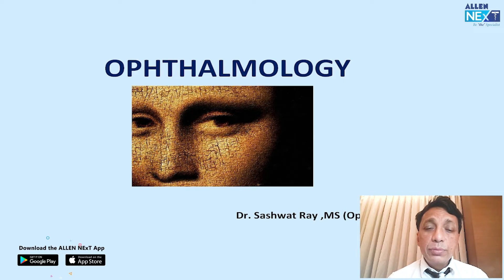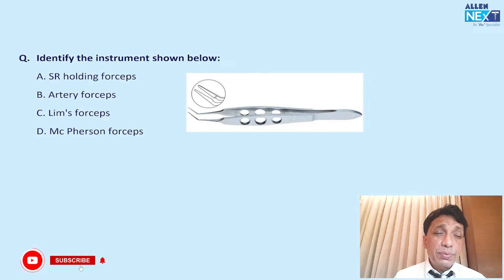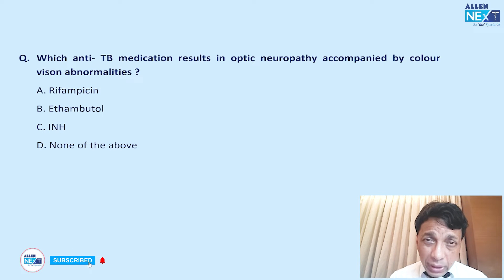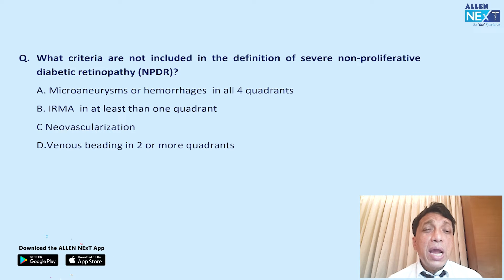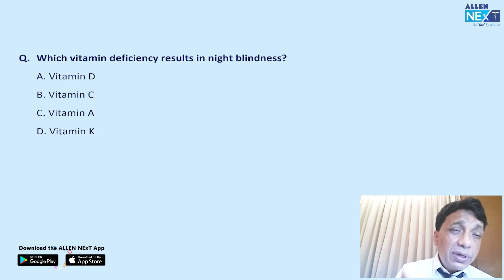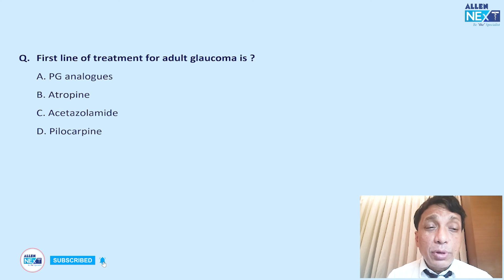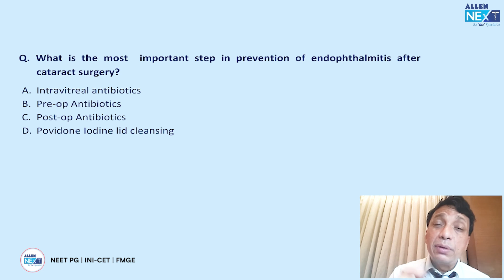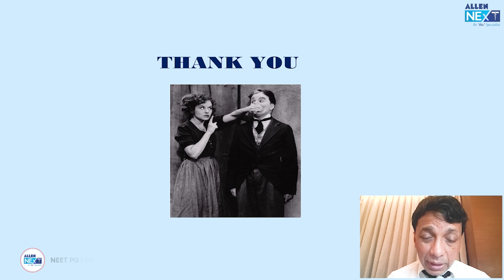FMGE Jan 2024, Ophthalmology Recall | Dr. Sashwat Ray | ALLEN NExT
Watch the 💯 Complete & Accurate Ophthalmology Recall Session for FMGE Jan 2024! 📚

Join us as ALLEN NExT renowned specialist, 🎤 Dr. Sashwat Ray takes you through 🔂 complete Ophthalmology questions, providing detailed explanations and correct answers. ⚡